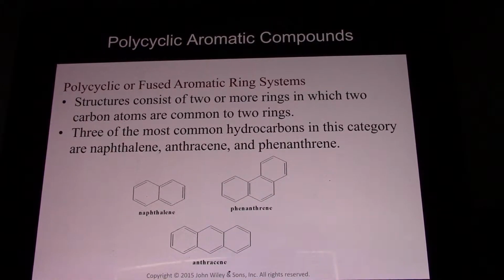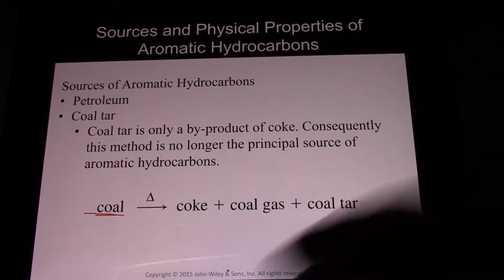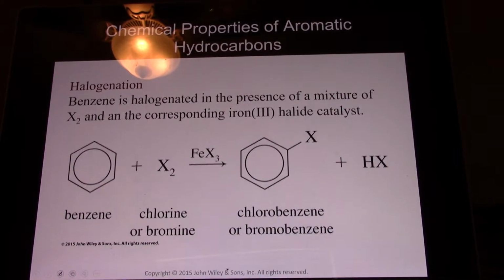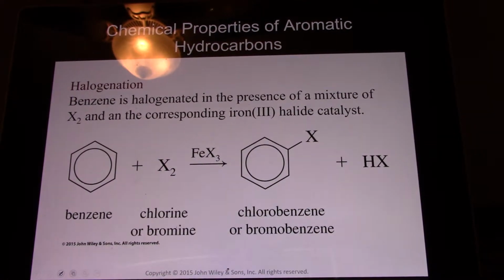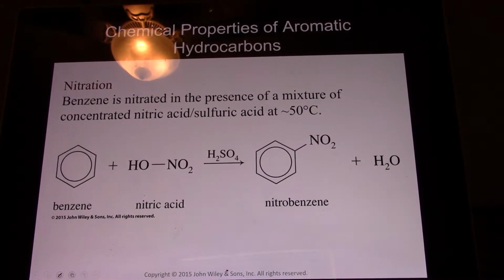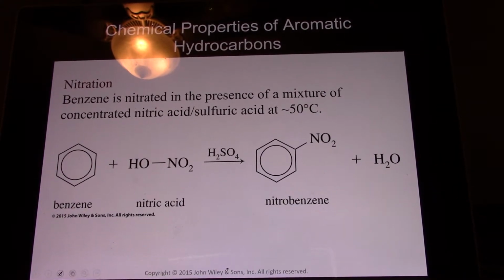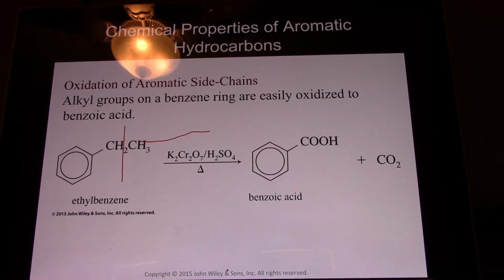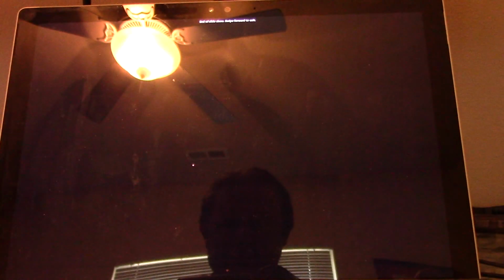Chapter 20 Part 3